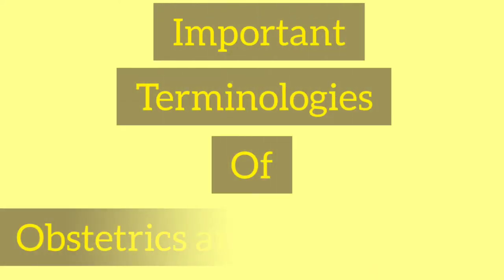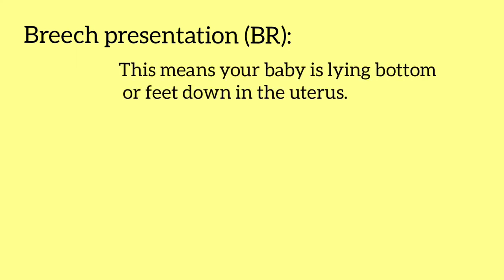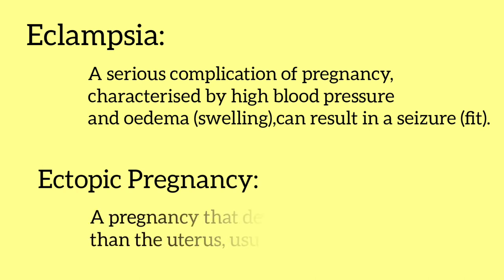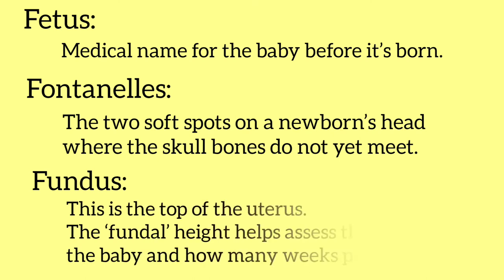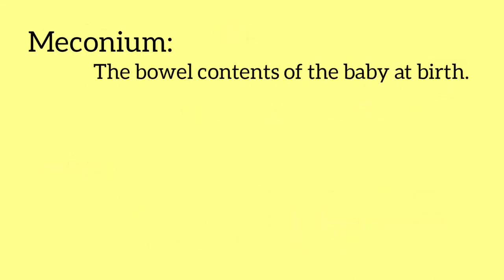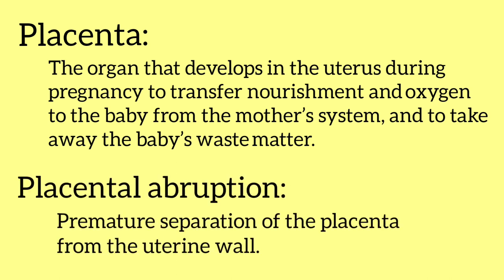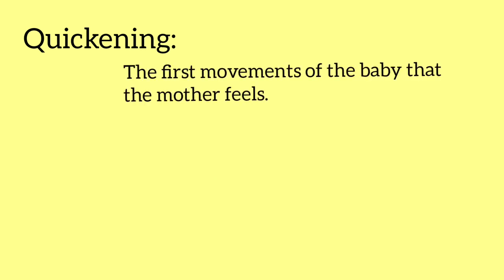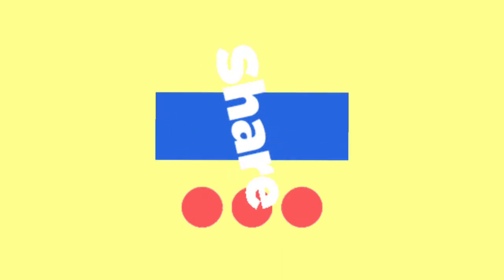Terminology of OBGY || Important obstetrics and gynecology terminology || Nursing Terminologies 2021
Terminology of OBGY || Important obstetrics and gynecology terminology || 2021

In this video, I explained about important Terminology of OBGY.
A-Z terminologies of OBGY.